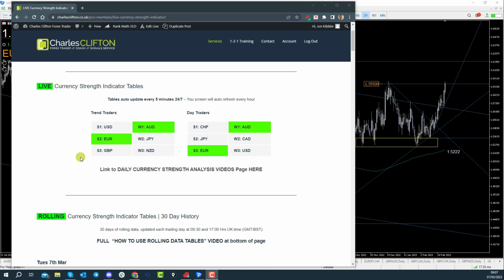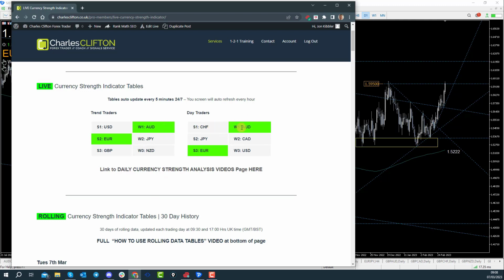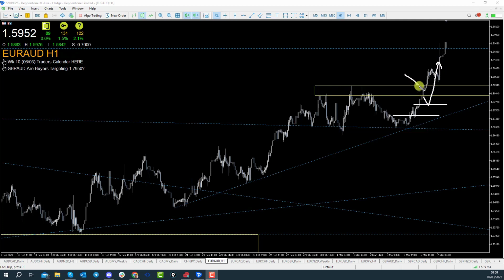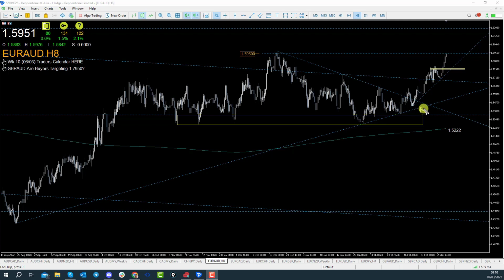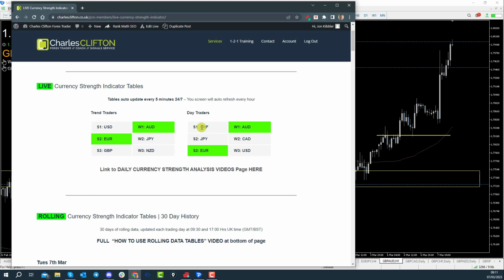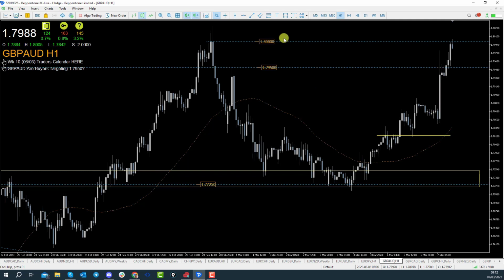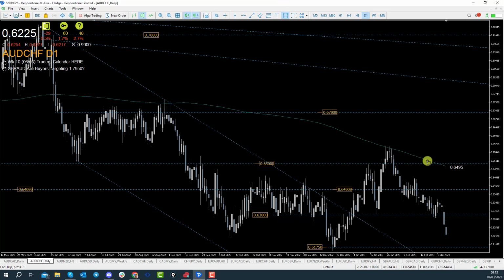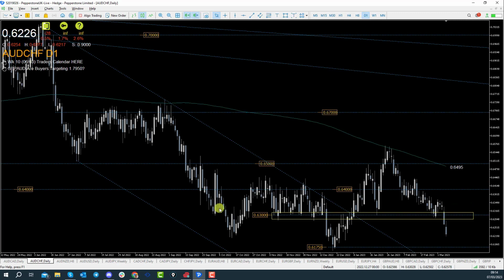How To Find A Trending Forex Pair | EURAUD | Currency Strength Indicator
Today's forex pairs of interest are

Time Stamp
Intro 0:00
EURAUD 1:40
GBPAUD 4:17
AUDCHF 5:59